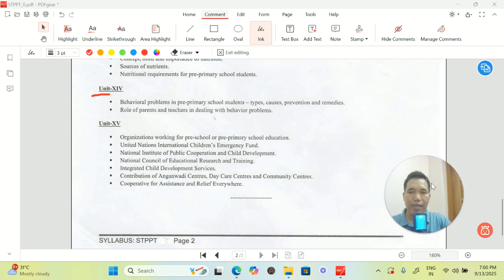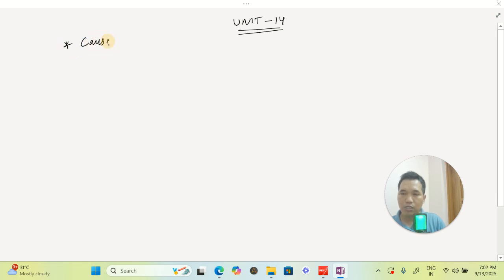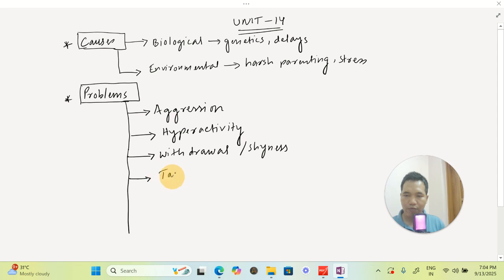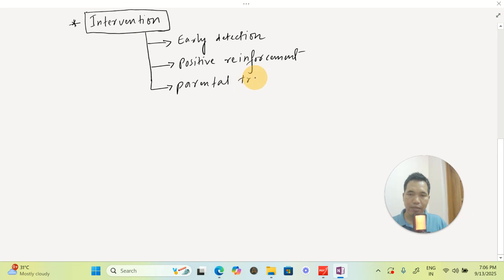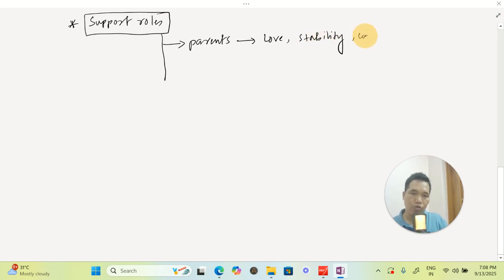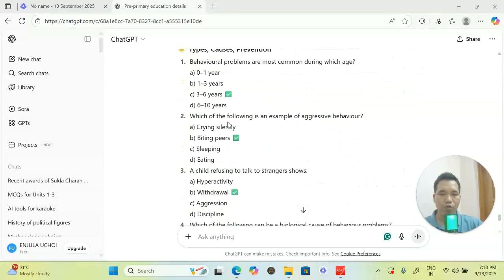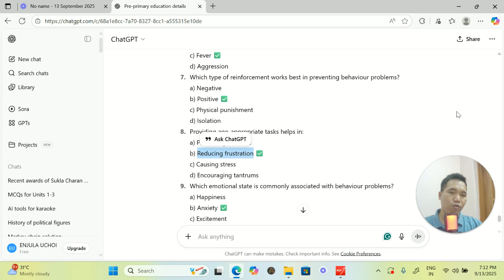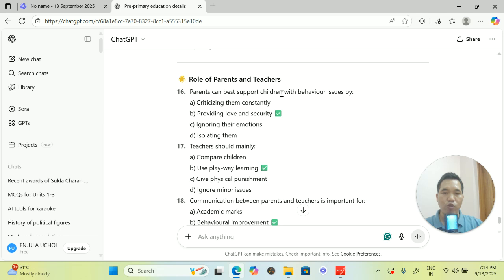UNIT 14 Pre Primary Education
This video explained about the UNIT-14 Pri-Primary Education and also the important MCQs which are having higher priority for any competitive examinations.